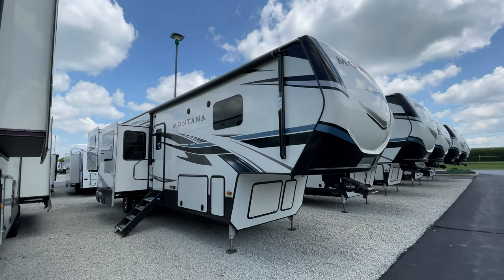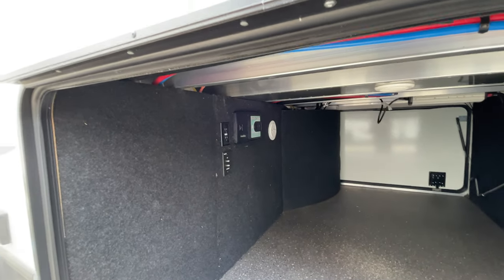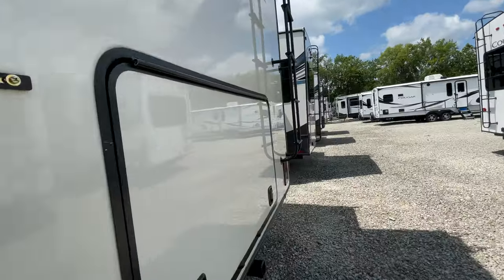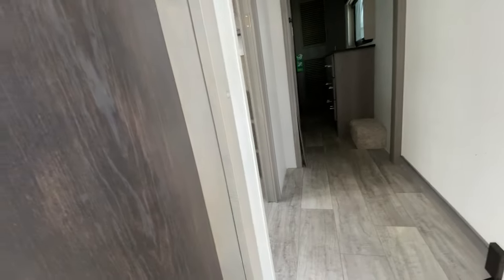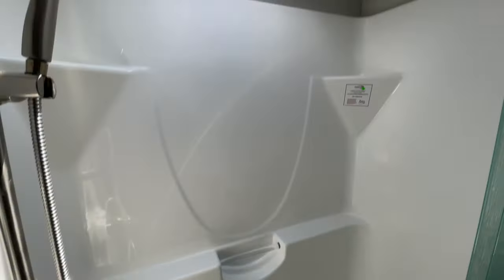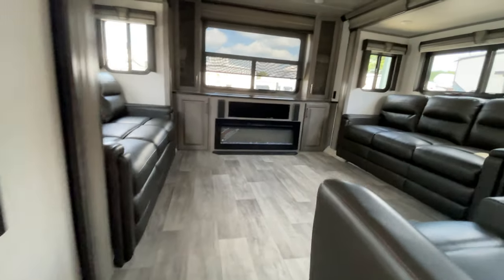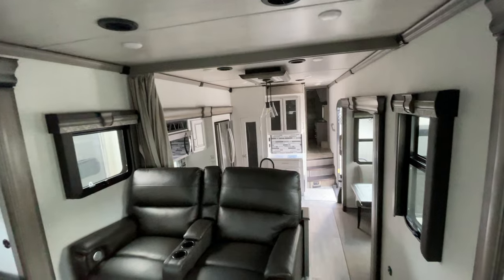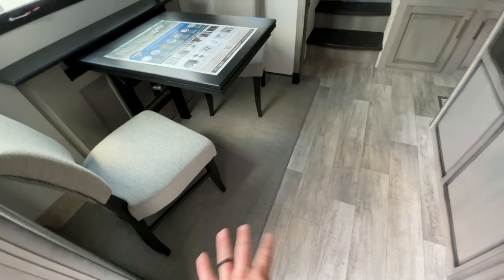Huge Rear Living | 2021 Montana 3791RD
This Montana is all about relaxing! That rear living is just uh-mazing!!!